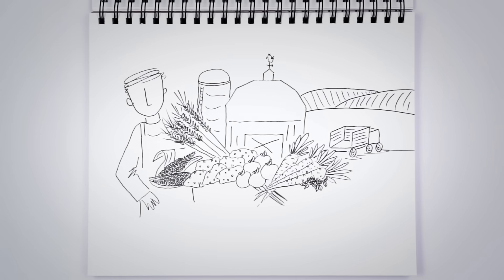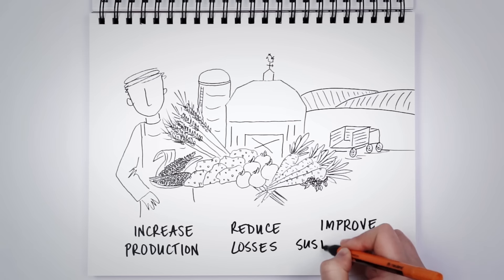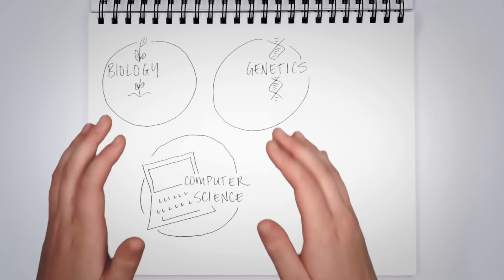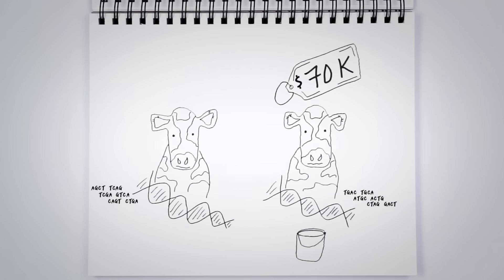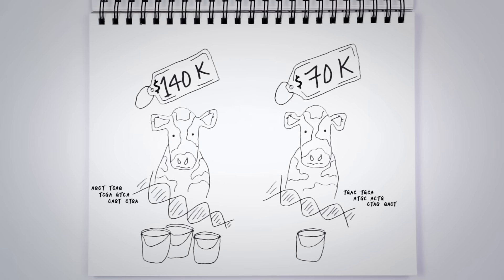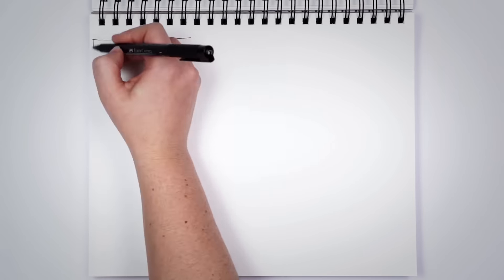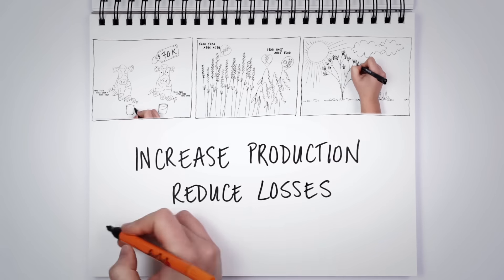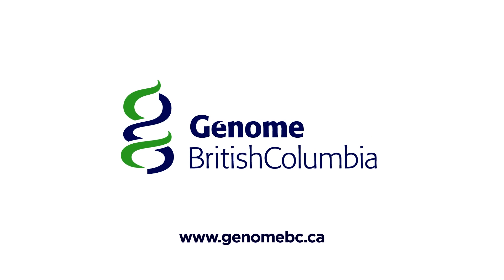Genomics and the Agriculture Sector